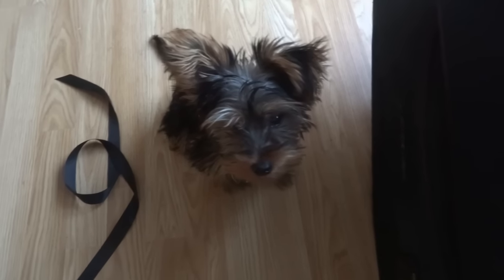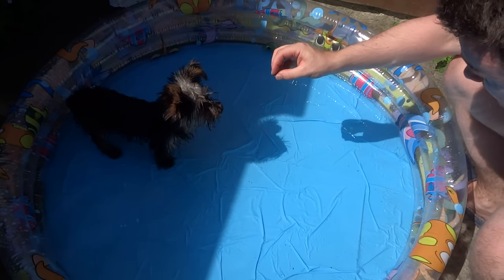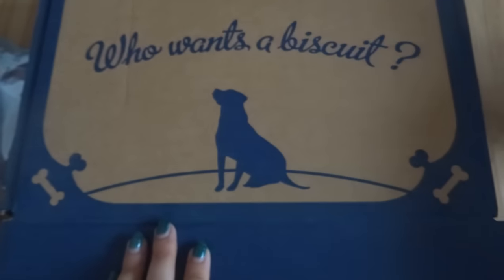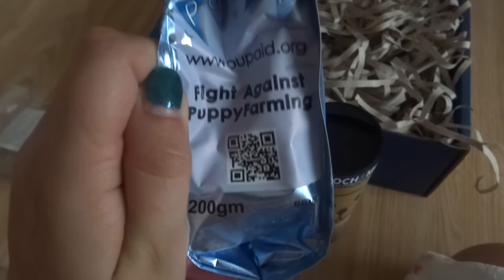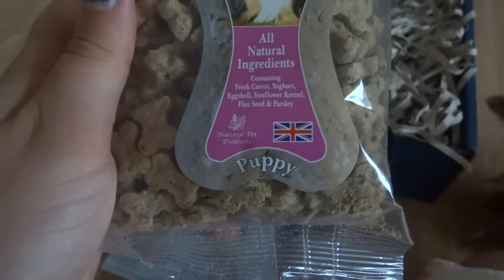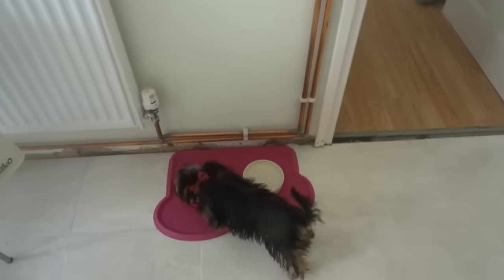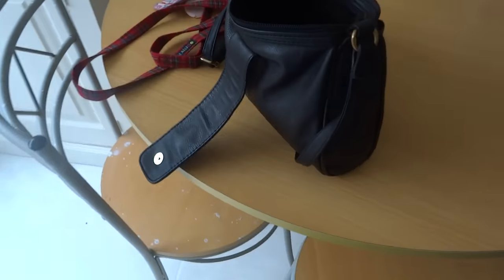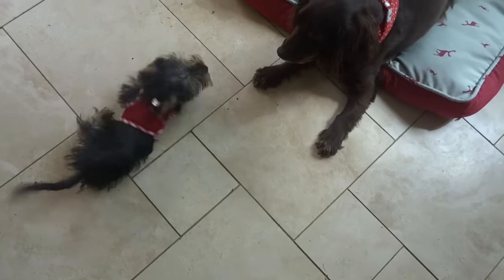Weekly Vlog #7 | 2016 | Puppies & Paddling Pools!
Sorry there's no snazzy editing or dates on this vlog, my iMovie basically decided it didn't want to work this week... but you get the gist. It was a super quiet and boring week; hopefully things will pick up in the next few days.

Hi, my name is Chloé Murray and I'm a graduate from South East England. I currently vlog as a much-loved hobby.

21, my birthday is 31st August.

I have one dog of my own, a Yorkie called Archie, and six rabbits; Nahla, Albie, Wotsit, Pickle, Rufus and Bear.